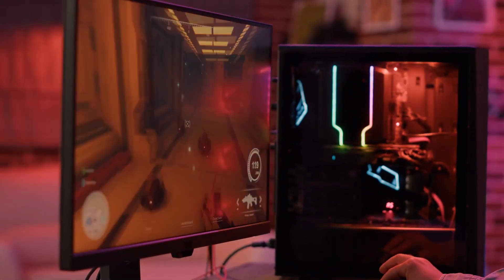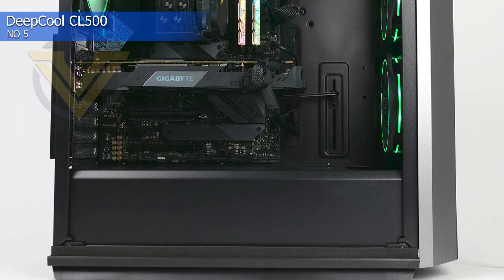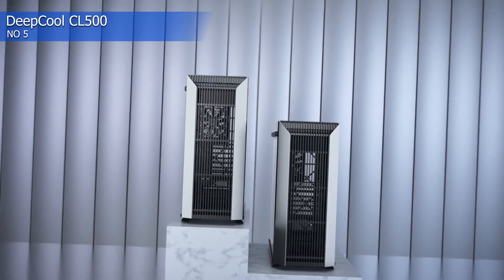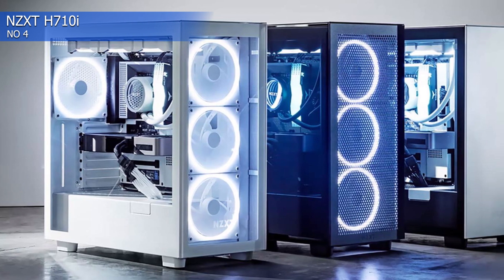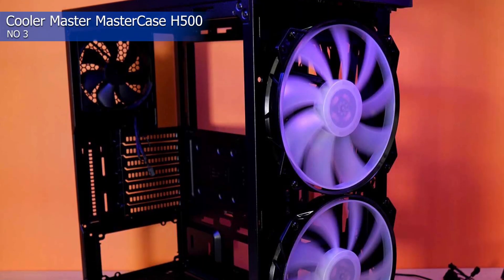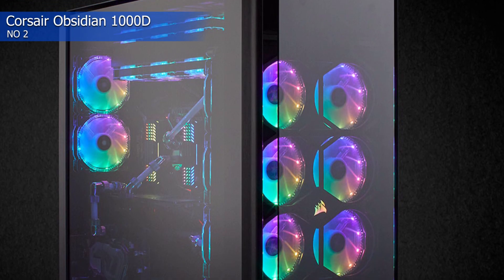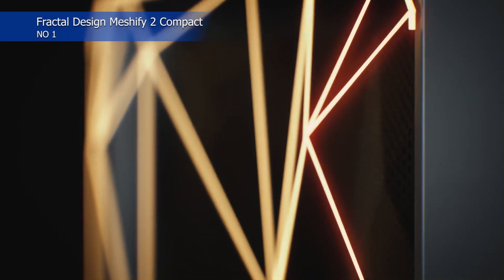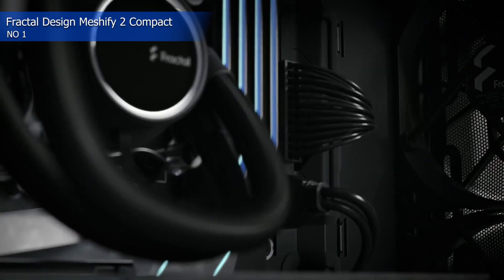Best PC Case for Airflow and Cable Management in 2023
Looking for the best PC case for your needs can be a daunting task. There are so many different brands, styles, and price points to choose from. But have no fear, we are here to help! In this article, we will introduce you to the best PC cases on the market, taking into account different factors such as budget, size, and features. By the end of this article, you will know exactly which PC case is the best for you. So let's get started!

5. DeepCool CL500
DeepCool CL500 is one of the best CPU coolers on the market. It is very efficient and does an excellent job of cooling your CPU. The price is very reasonable, and it comes with a good warranty. I would highly recommend this cooler to anyone who is looking for a good CPU cooler.

2. NZXT H710i
The NZXT H710i is one of the best mid-range tower cases on the market. It's well-built, has good airflow, and looks great. The only downside is that it's a bit pricey.
The H710i is a great case for anyone looking for a good mid-range option. It's well-built and has good airflow, making it ideal for gaming or other performance-intensive tasks. The only downside is the price, which is a bit higher than some other cases in this category.
3. Cooler Master MasterCase H500
If you're looking for a top-of-the-line case with all the bells and whistles, the Cooler Master MasterCase H500 is a great option. It comes with two pre-installed 200mm fans for excellent airflow, and has plenty of room for expansion. It's also got a tempered glass side panel so you can show off your build, and a handy cable management system to keep things tidy. The only downside is the price tag, but for the features and quality you get, it's definitely worth it.

2. Corsair Obsidian 1000D
The Corsair Obsidian 1000D is one of the most impressive cases on the market. It's huge, it's beautiful, and it's packed with features. The build quality is excellent, and the attention to detail is second to none. The case is also very well-thought-out, and it's clear that a lot of care and attention went into the design.
TheObsidian 1000D is one of the best cases you can buy. It's huge, it's beautiful, and it's packed with features. The build quality is excellent, and the attention to detail is second to none. The case is also very well-thought-out, and it's clear that a lot of care and attention went into the design.
If you're looking for a top-of-the-line case, the Corsair Obsidian 1000D should be at the top

1. Fractal Design Meshify 2 Compact
Fractal Design's Meshify 2 Compact is a great-looking case with a few nice features, but it's ultimately held back by some design choices that feel a bit dated. The biggest issue is the lack of USB-C support, which is something we've come to expect on high-end cases. The build quality is good, and the included fan is surprisingly quiet, but the overall package feels a bit overpriced.